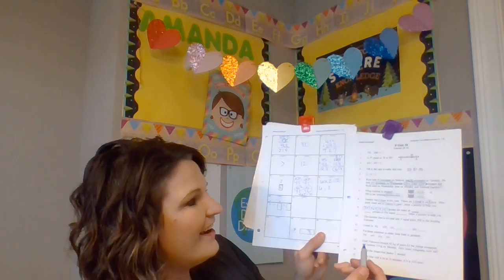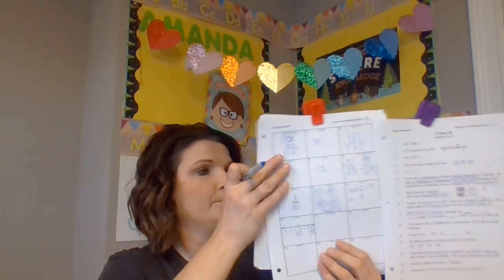NTI Day 17 Simple Solutions Quiz 8 Review